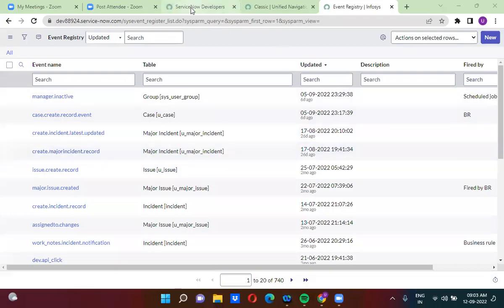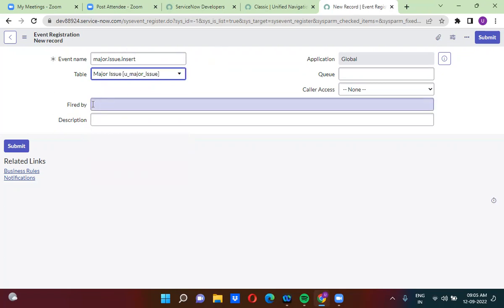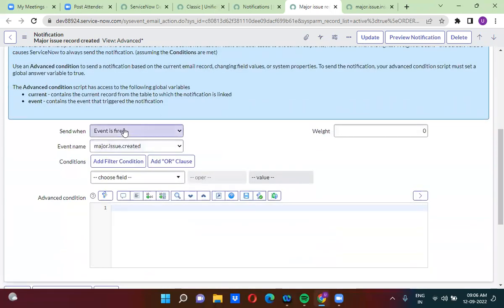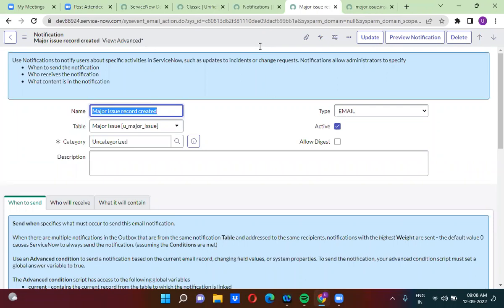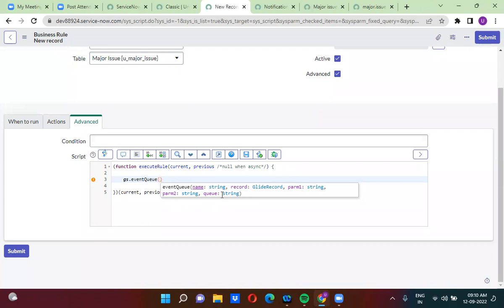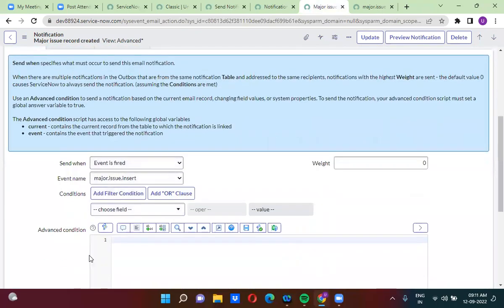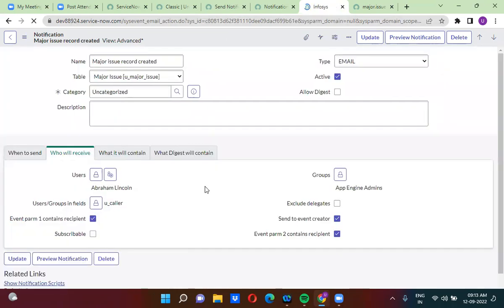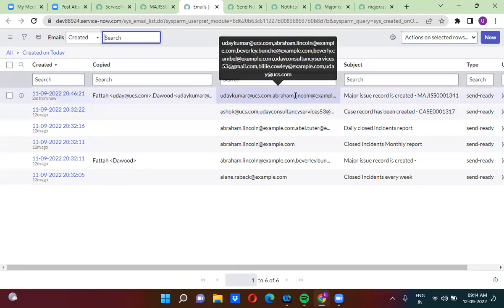Trigger an email notification using scripting in ServiceNow by Uday Gadiparthi